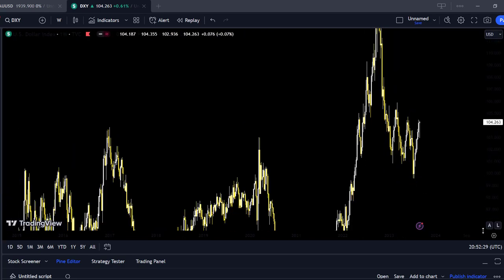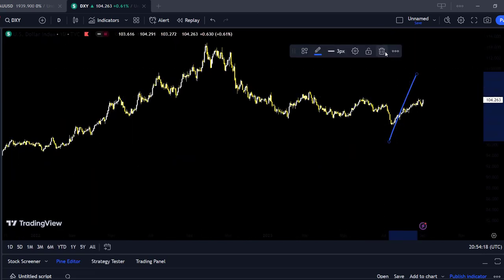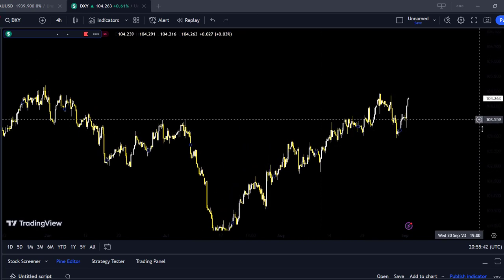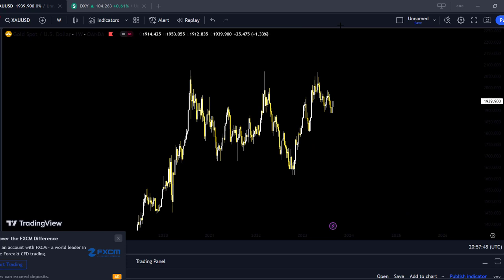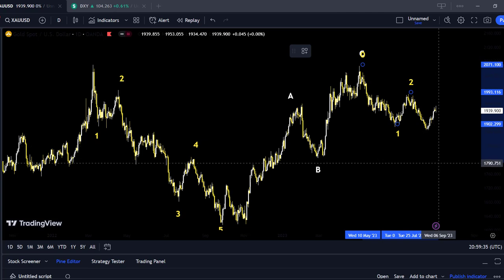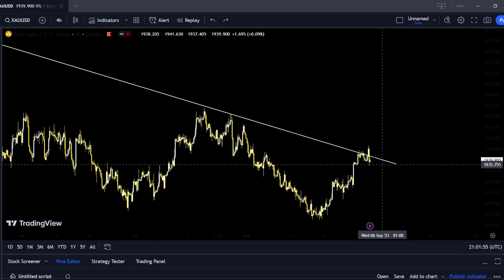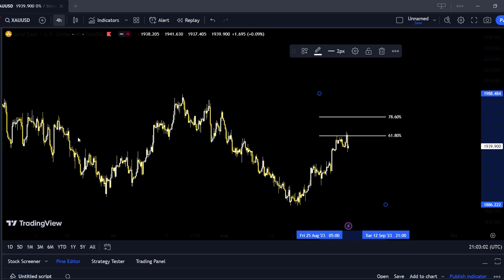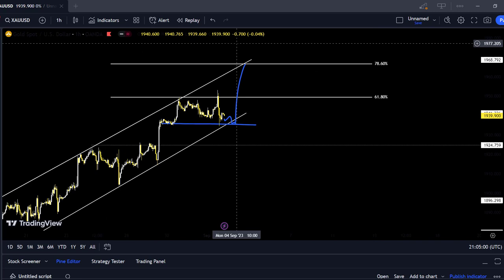XAUUSD Gold , DXY New Week 04 Sept / 08 Sept Move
Forex Detective is Forex Service Channel in which we analysis the signals for the Currency, Stocks, Share , cfd's and any commodities 24/7. And we provide the accurate signals for the trades.
We provide services :
¹ Account Management 👨‍💼
² Signal Provider 📶
³ Forex Classes 📚

Signals with Proper Stop Loss (SL) & Take Profit (TP) are posted in our Telegram Channel 💪

Don't miss any trades Join us and Start Your Risk Free Earnings 🔥

Mrbeast

Note : This is Just Analysis not the Perfect Signal we provide Signal with Proper SL and Tp only in our Telegram Premium Channel ✅